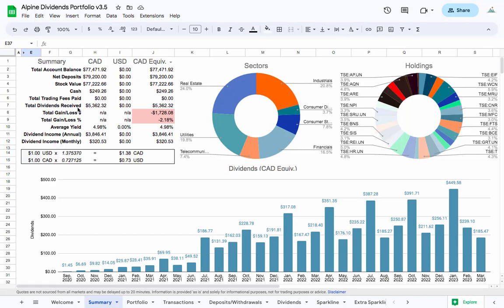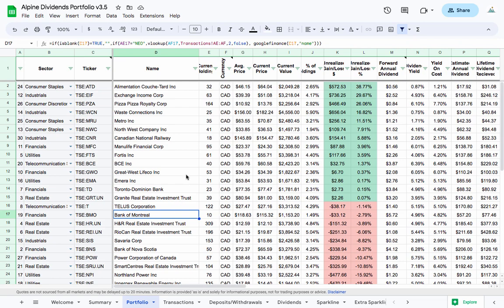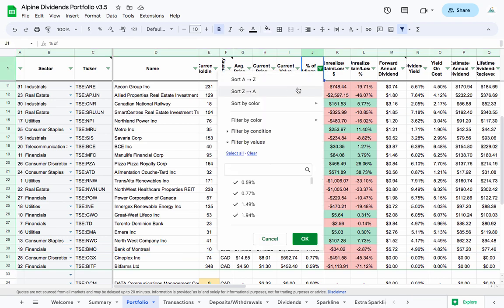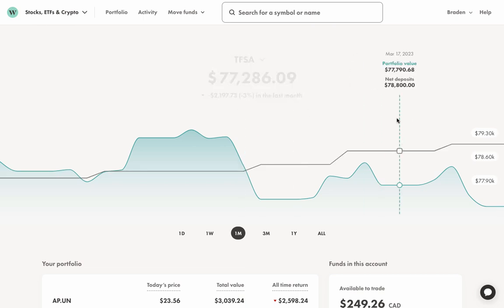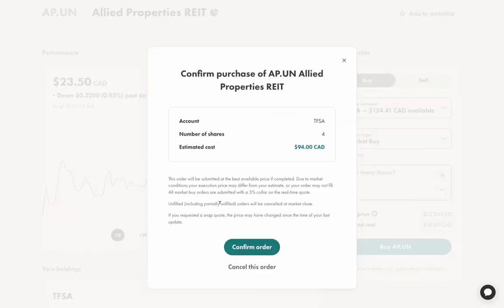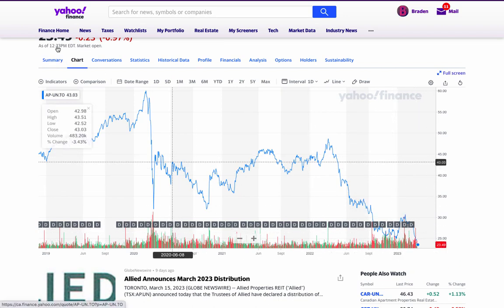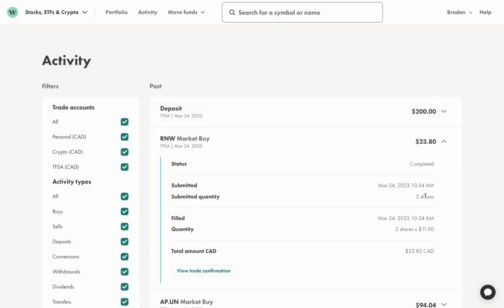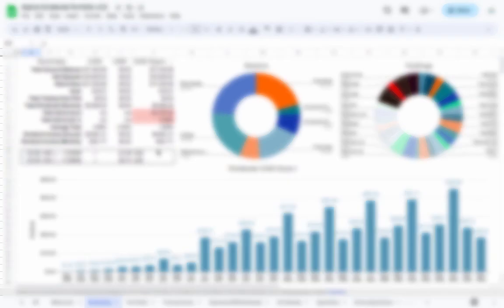Canadian Dividend Investing Portfolio Update - Buying 10 Year Lows - $77,471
Today I am buying more Canadian Dividend Stocks in my TFSA. I buy one Canadian Bank Stock, one Canadian REIT, and one Canadian Utility Stock. Specifically, I buy Bank of Montreal - BMO, Allie Properties - AP.UN, and Transalta Renewables - RNW. My portfolio is in the red overall, but my passive income machine is growing every day so I am not concerned.

Get up to $3,000 when you open a new Wealthsimple Trade account
You can also also try the Wealthsimple Cash account for a great pre-paid mastercard with up to 4% interest, 1% cash back, and zero FX fees

If you are using the sheet and are having issues with the dividends loading, use this method to temporarily bypass the automatic formulas and if you’re having any other issues, just shoot me an email, it’s in the welcome tab. Cheers!